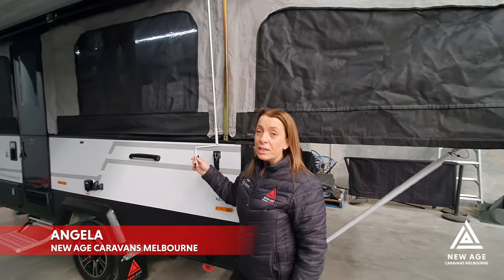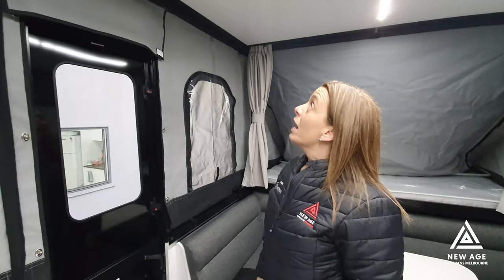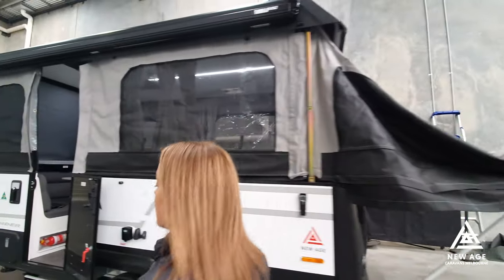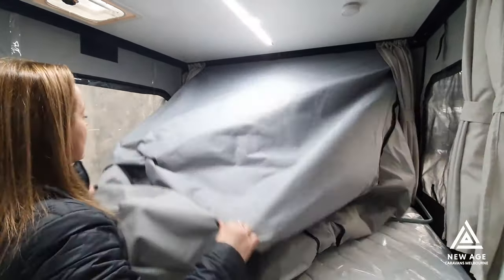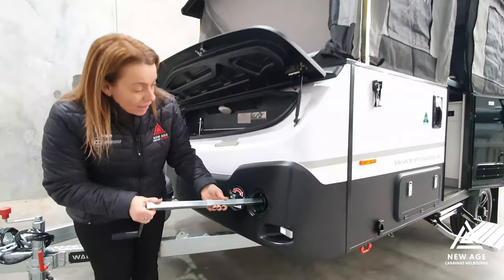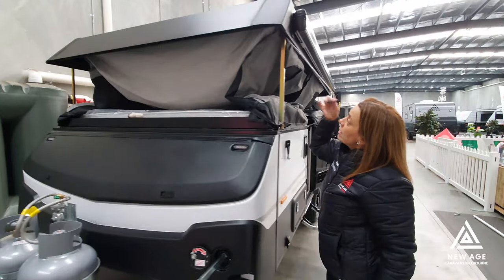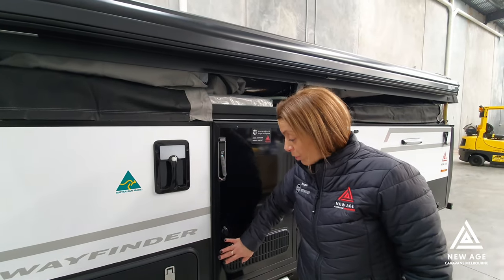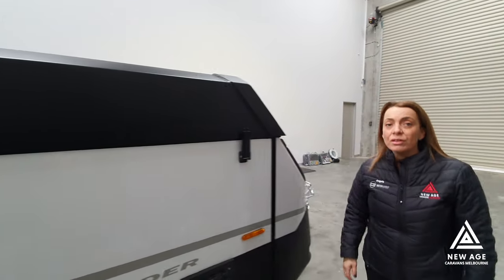Handover Video #43 - Wayfinder Camper - Pack Up | New Age Caravans Melbourne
Episode # 43 of our New Age Caravan Virtual Handover: Packing Up the Wayfinder Camper.

Angela from New Age Caravans Melbourne shows those who have the New Age Wayfinder Camper how to properly pack up once you're ready to hit the road.

This includes packing away the door, sliding in the beds, packing up your awning and lowering your roof while minimising creases in the canvas.

If you need any more information regarding a New Age Caravan, simply get in touch with us:

Proudly owned and operated by CD Motor Group - Customer Driven.